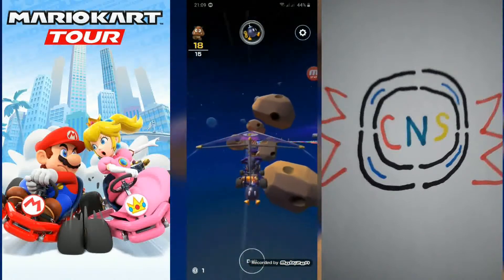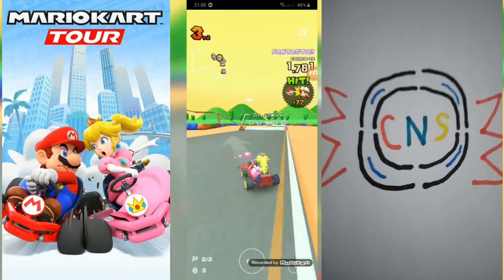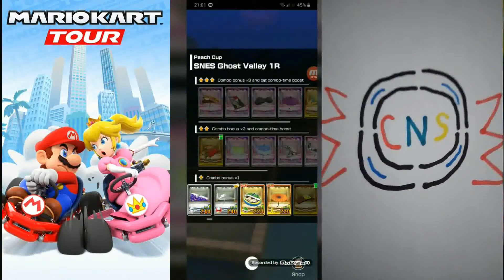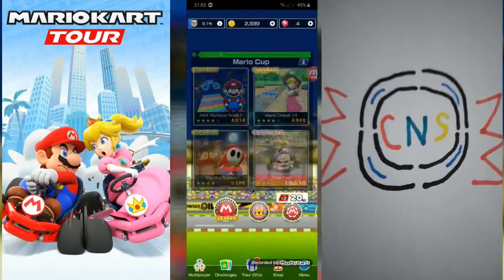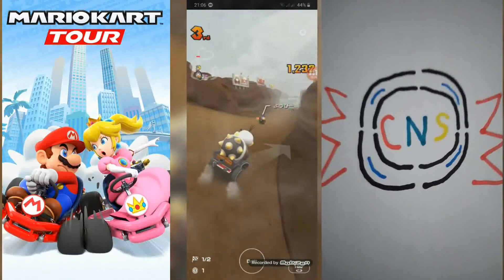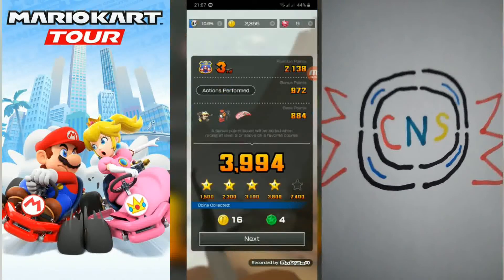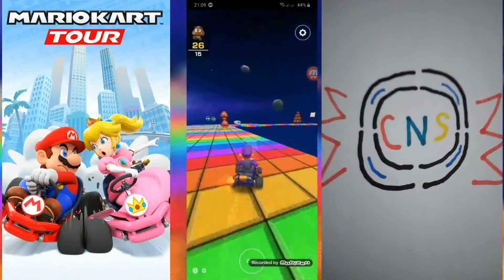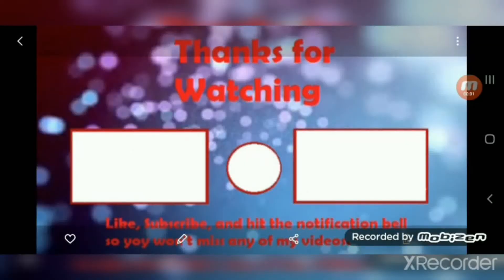Mario Kart Tour ep23 a war of power-ups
Mario Kart Tour is a racing game where you can race with almost all of the Super Mario characters. It is pretty fun though and I have used a lot of power-ups or items including the opponents as well. Updates may also happen as well.